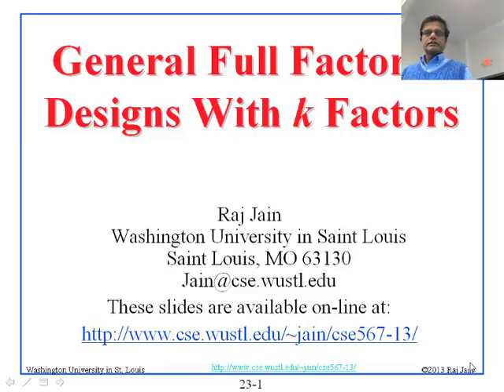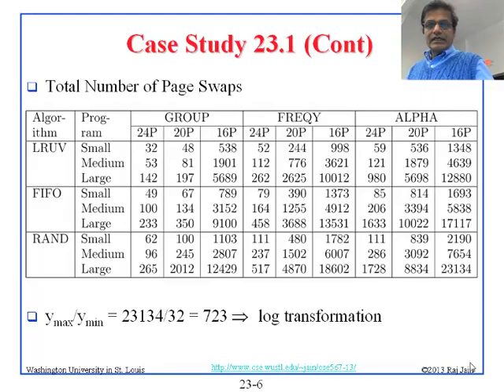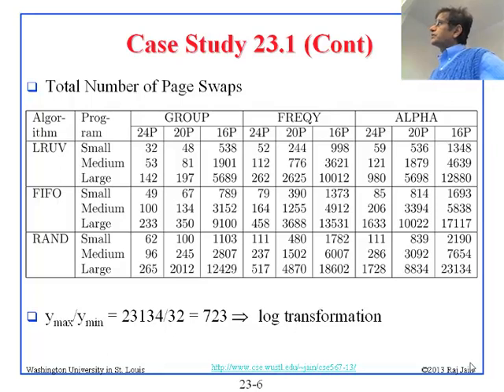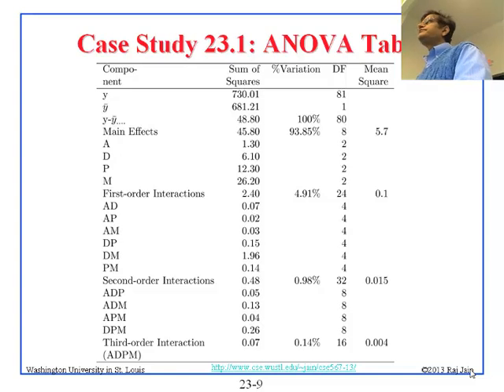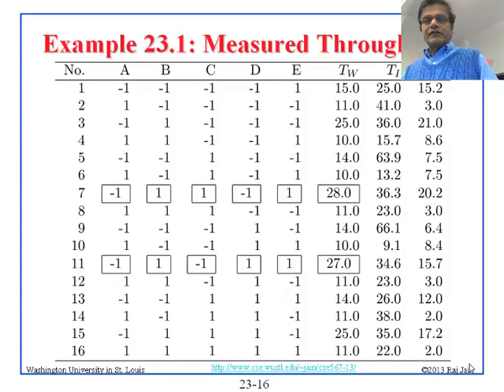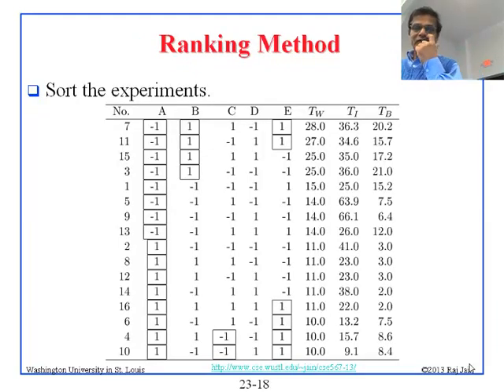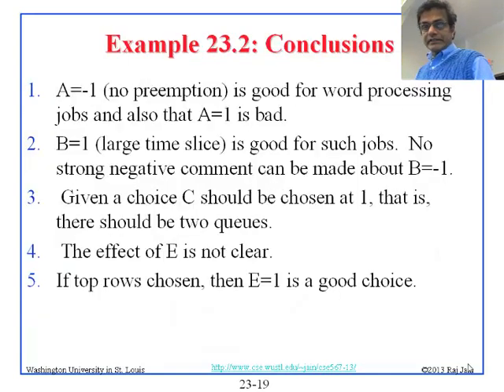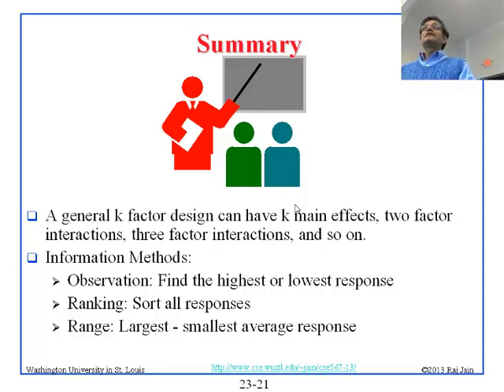CSE567-13-23: General Full Factorial Designs With k Factors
Audio recording of a class lecture by Prof. Raj Jain on General Full Factorial Designs With k Factors. The talk covers General Full Factorial Designs With k Factors, Model Parameters, Case Study 23.1: Paging Process, Case Study 23.1: ANOVA Table, Case Study 23.1: Simplified model, Case Study 23.1: Error Computation, Case Study 23.1: Visual Test, Case Study 23.1: Final Model, Observation Method, Ranking Method, Range Method